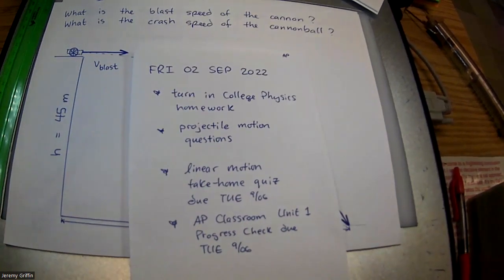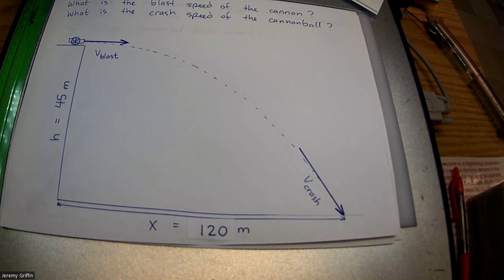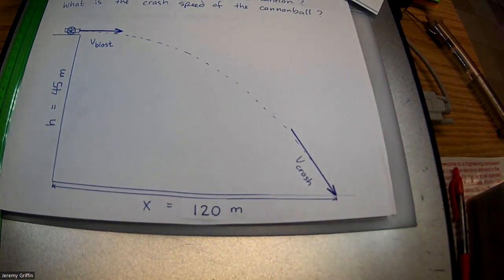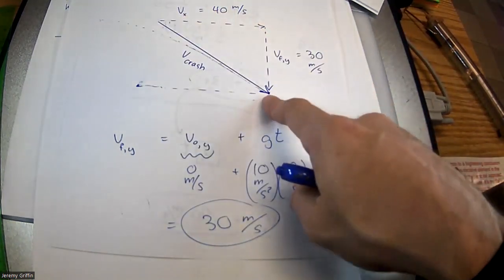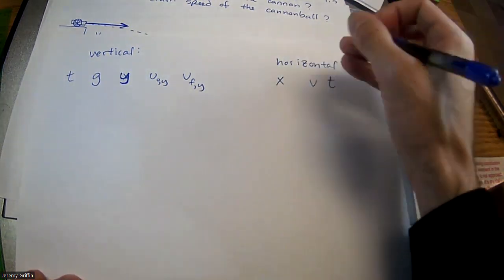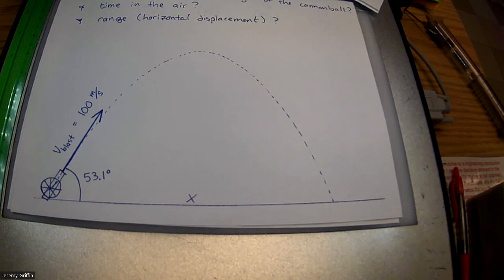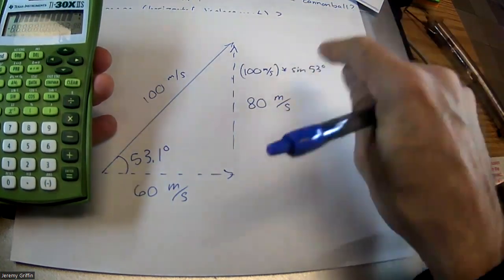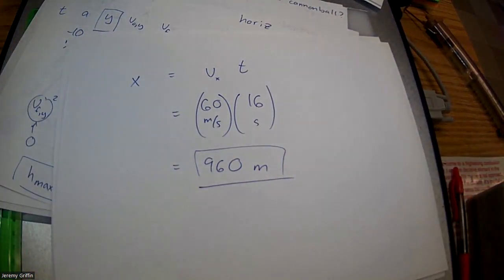2022 0902 AP Physics Day 18 - Projectile Intro